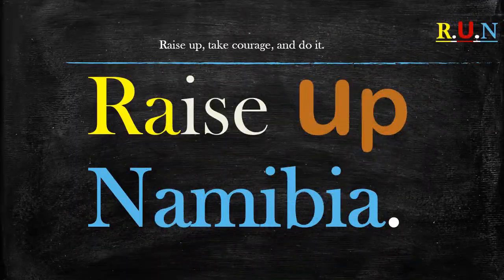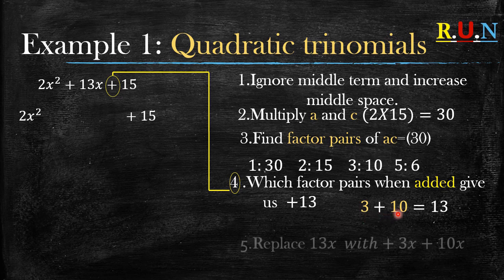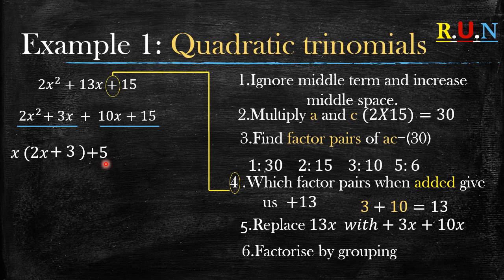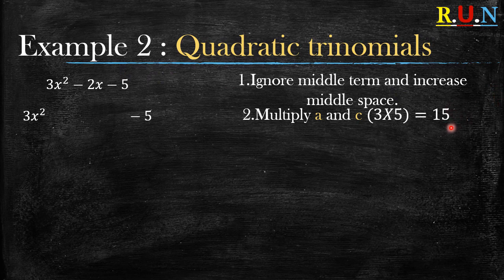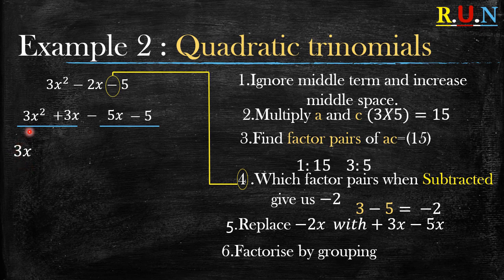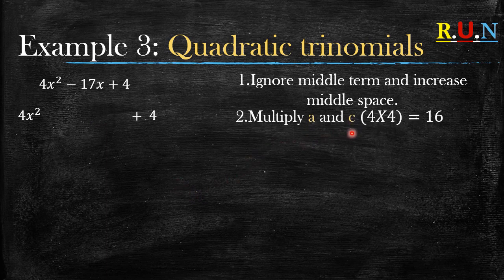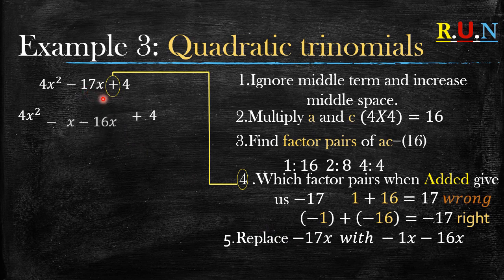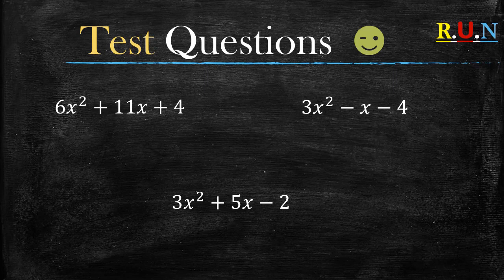Factoring ax^2+bx+c Quadratic trinomials NSSC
In this video we look at one of the many ways of how to factorise quadratic trinomials when the leading coefficient is more then one (1)